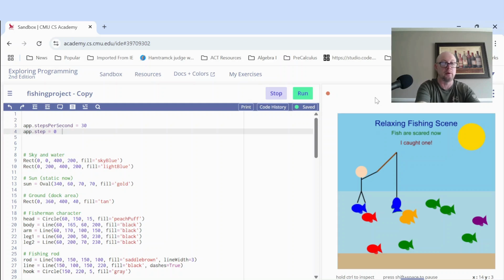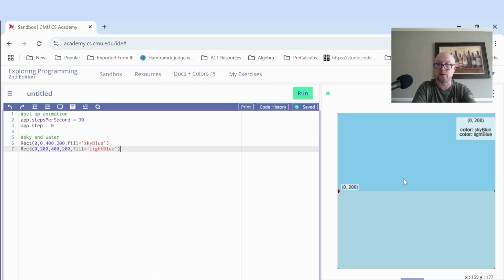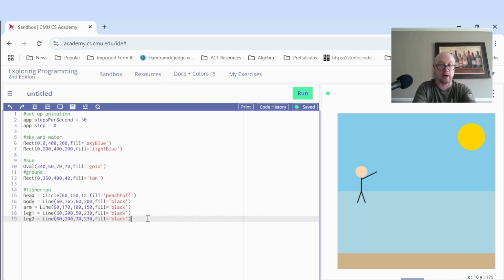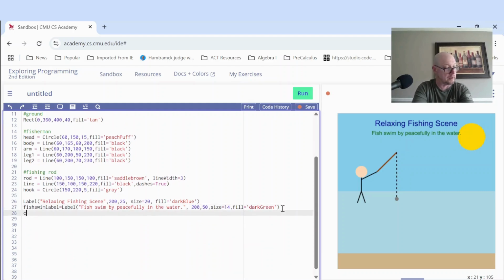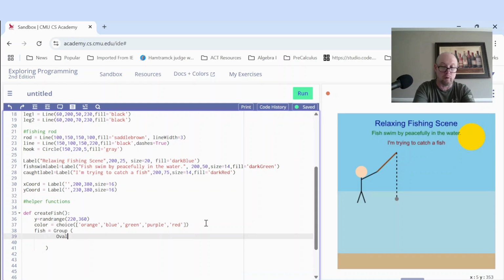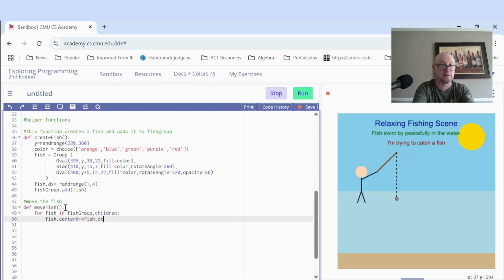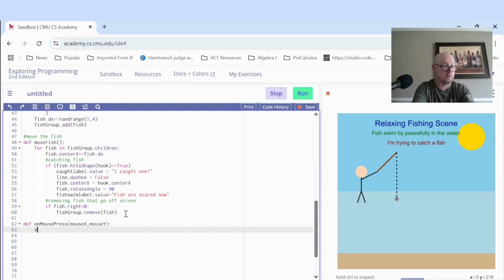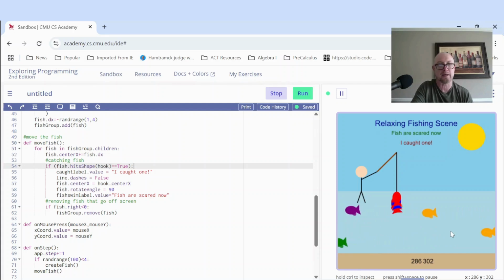Animated Fishing Scene in Python | CMU Code Academy Project Tutorial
In this video, I will show you how to create a fishing scene in Python that was part of a CMU CS Academy sandbox project. The project covers most of the concepts learned in the course! Enjoy

Timestamps
0:00 - Intro
2:43 - Setting up the Scene
12:57 - Create Fish
16:09 - Move the Fish
23:42 - Debug and Run